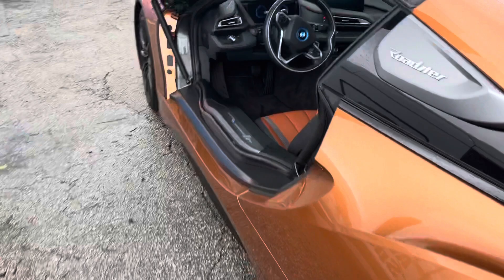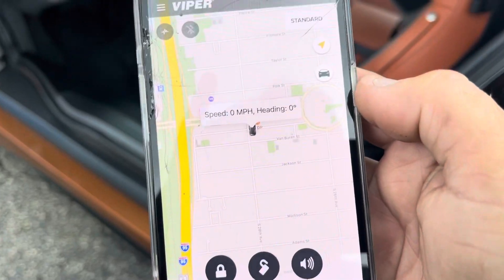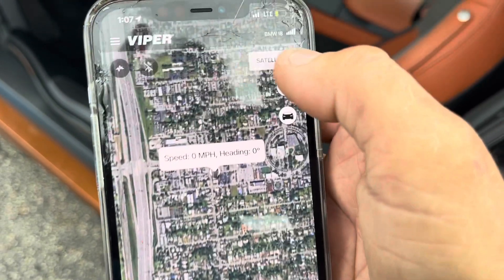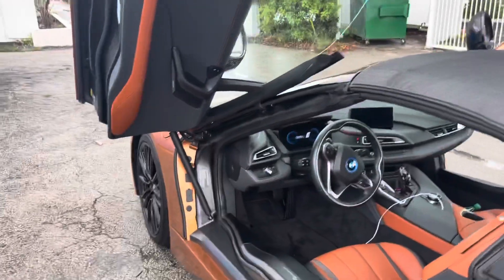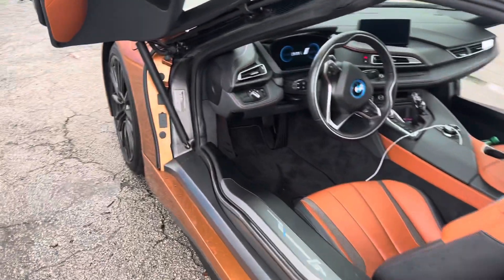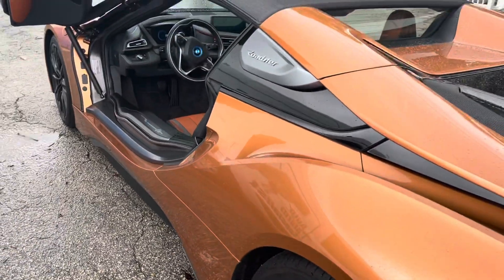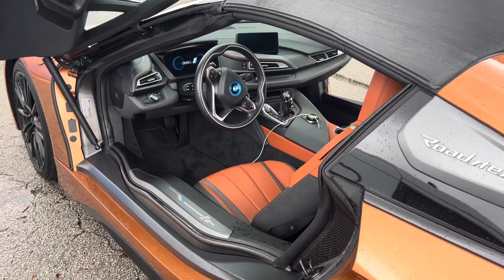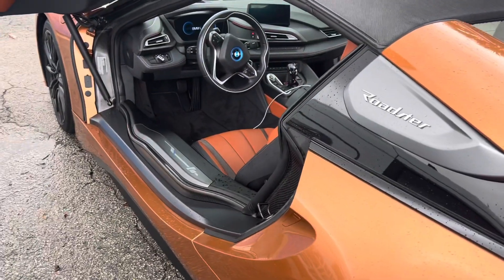BMW i8 gps tracker setup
Auto alarm specialist